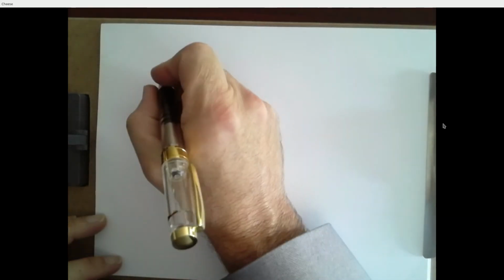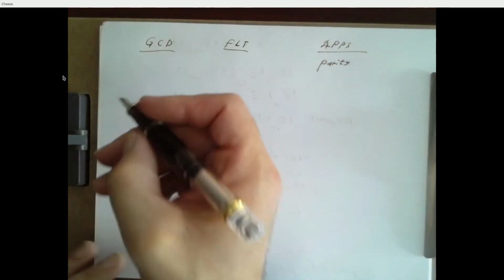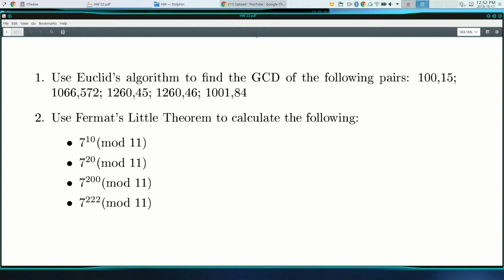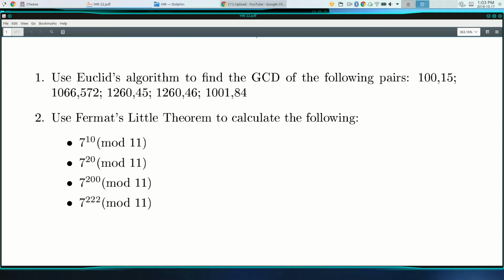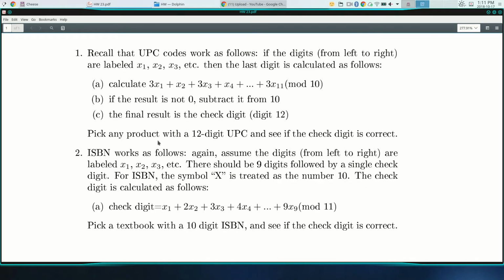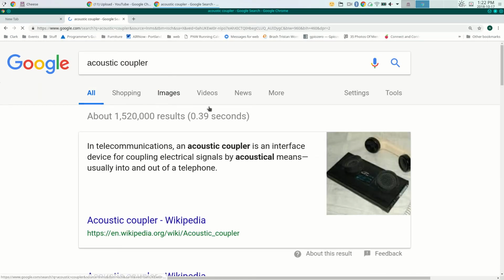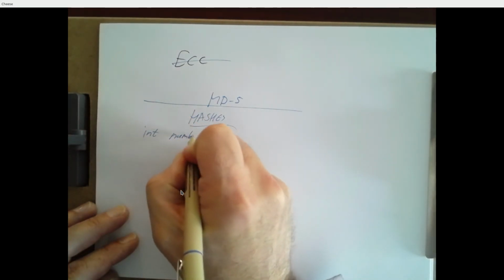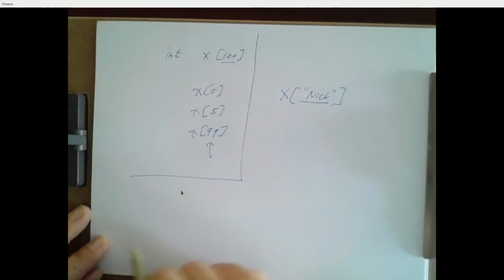CSE 215 20181017